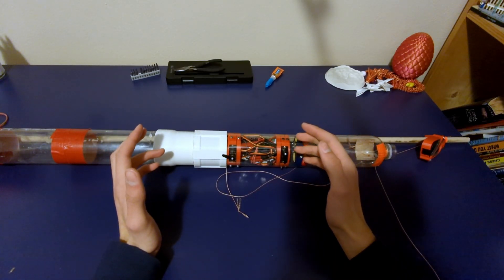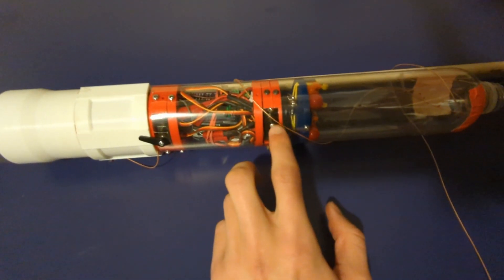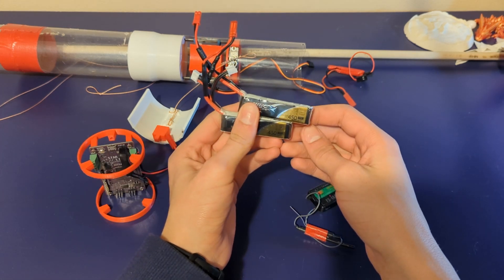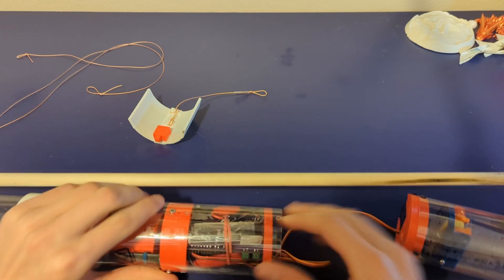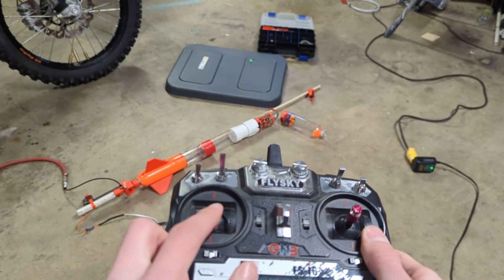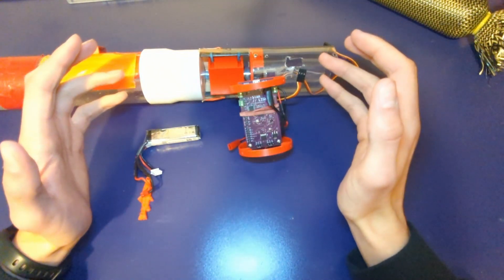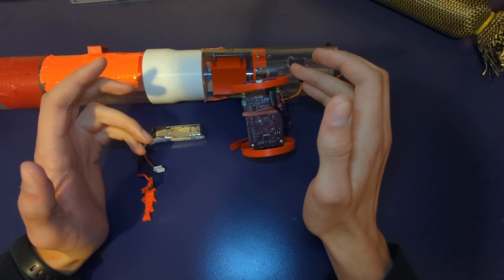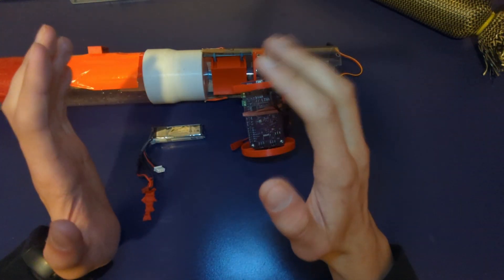Selfie Stick on a Water Rocket!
How do you get a 3rd person view of the person using the camera? A selfie stick of course! Just in this case the person is a rocket.
Comment anything you'd like to see in the future, such as video improvements or future project ideas!